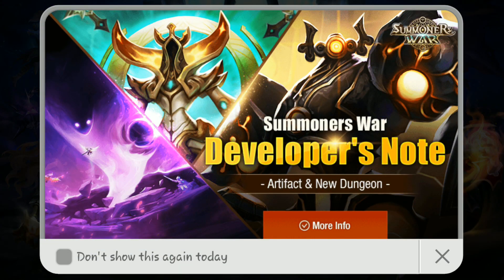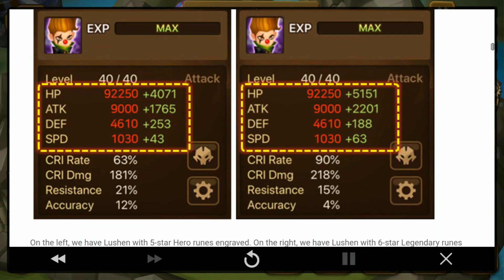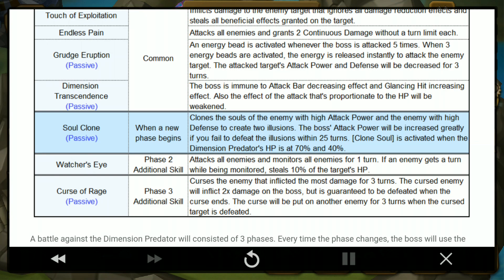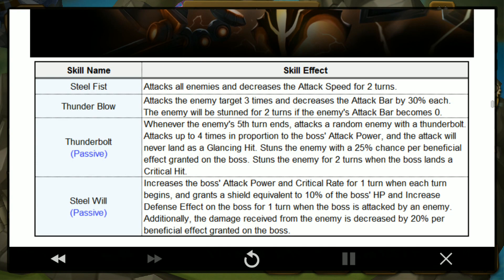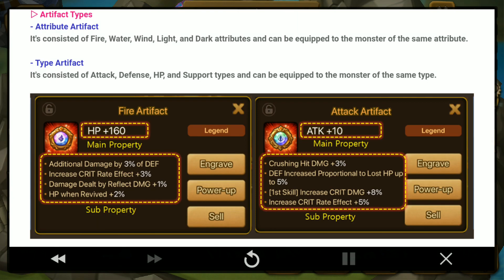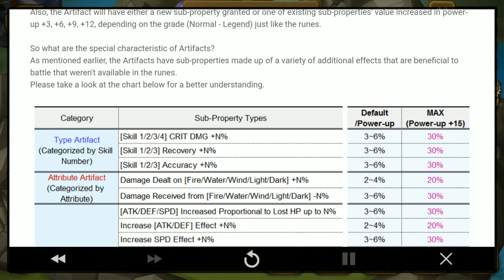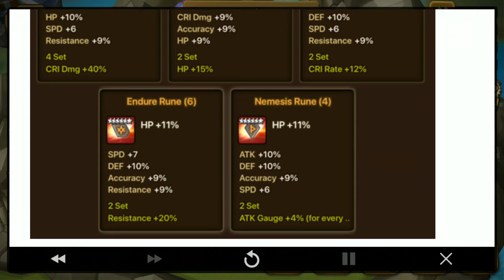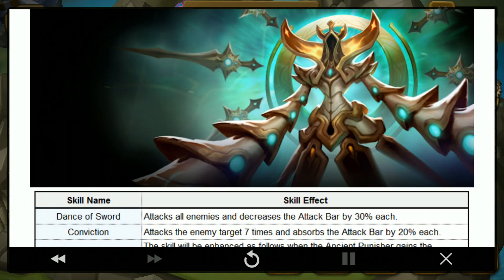Summoners War - MASSIVE UPDATE DEVELOPER'S NOTE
Tell me what you think. Good or not good enough?